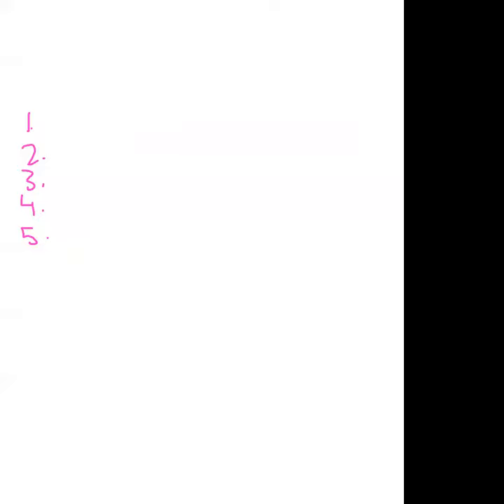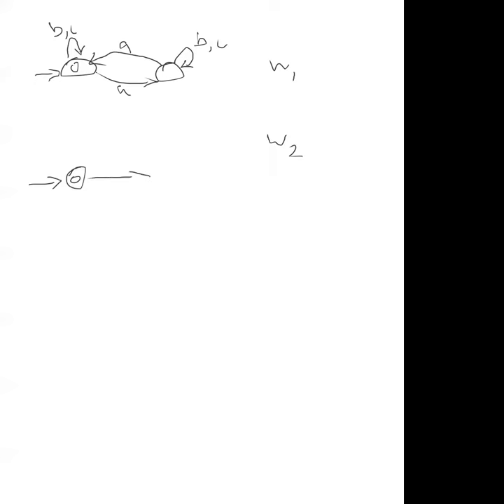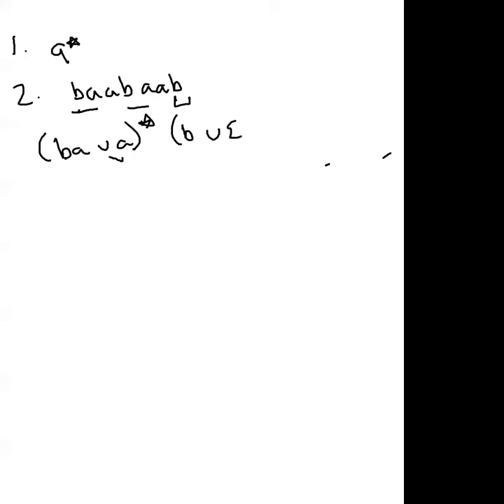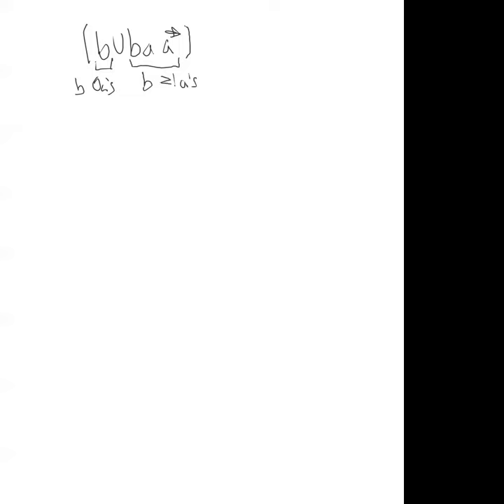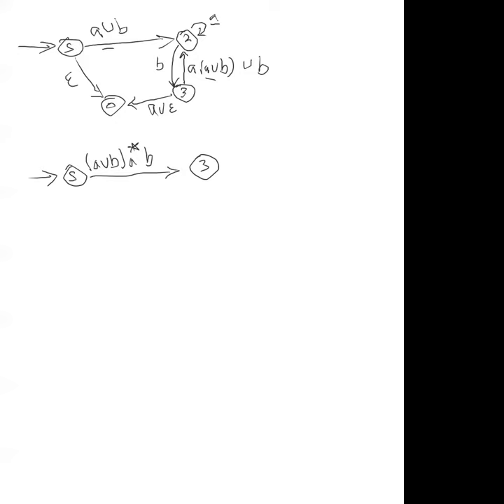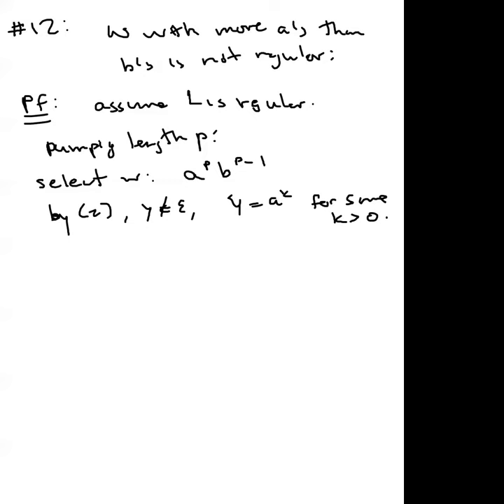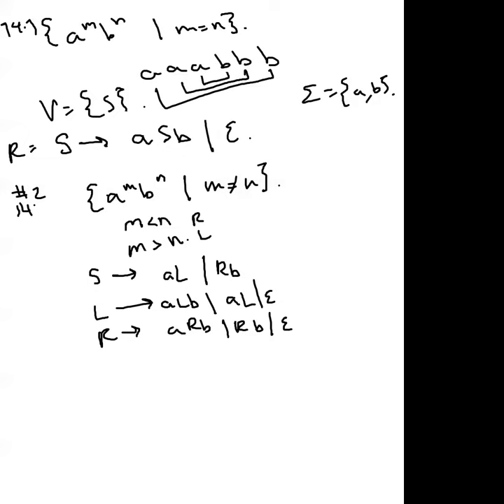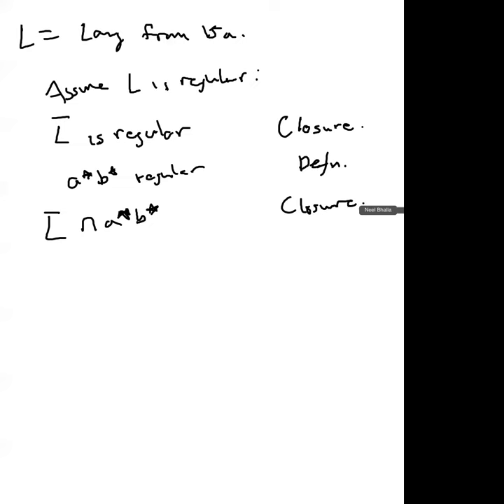CS3800 midterm review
Edit on 15b:

Closure properties 15b: Incorrect direction (accidental slip).

Let L be {a^mb^n | m != n},

Assume L is regular:

Consider L-complement intersected with a*b*

Which is {a^mb^n | m = n}, our language from 15a

But we just showed 15a is not regular, hence L cannot be regular.